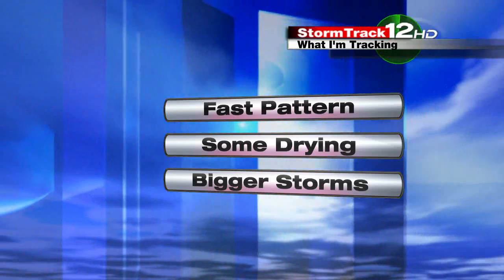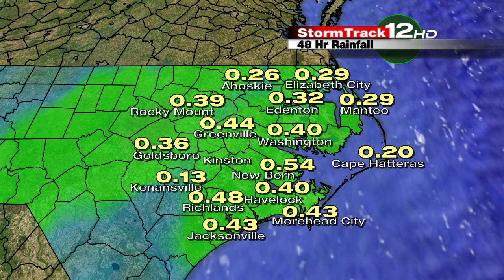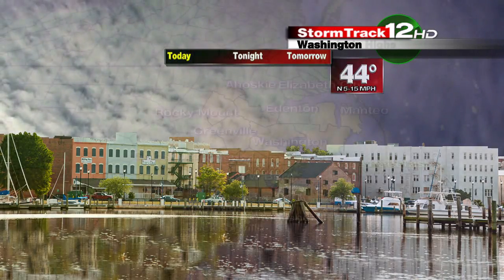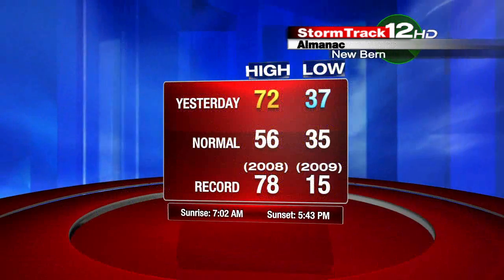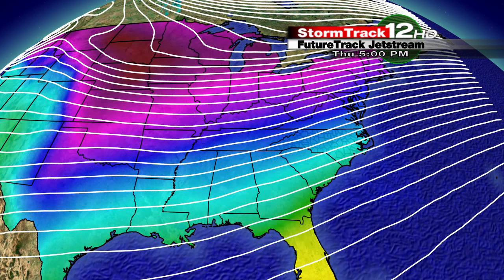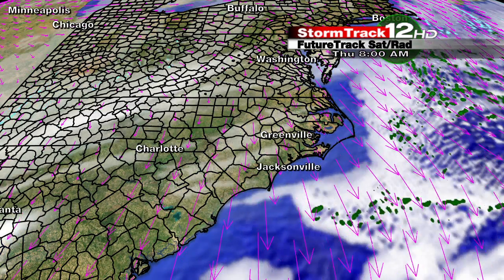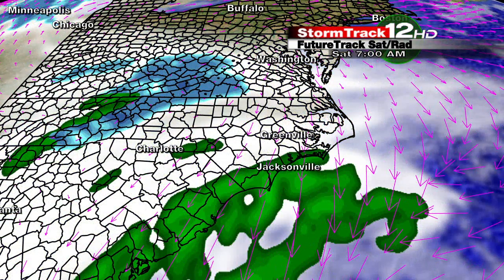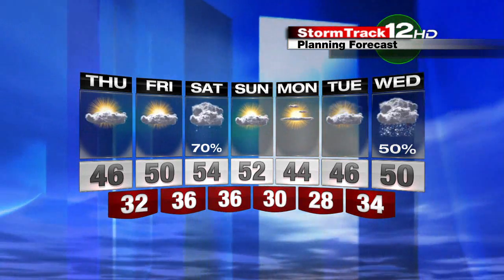Les Still is Tracking Cool Temps But A Couple Days to Dry Out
February 6, 2014   8:45 A.M. EST   Our active weather pattern continues with a couple week systems in between a couple bigger storms. Colder air will be more available next week. LES